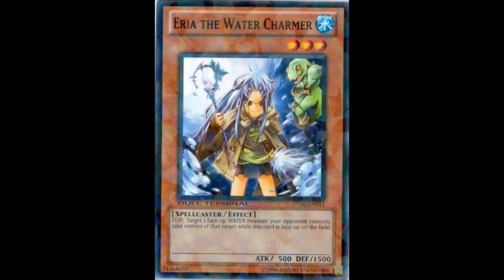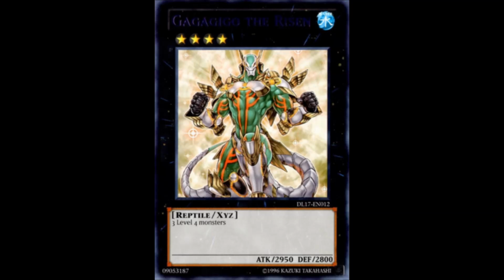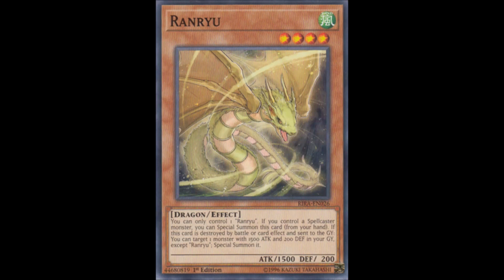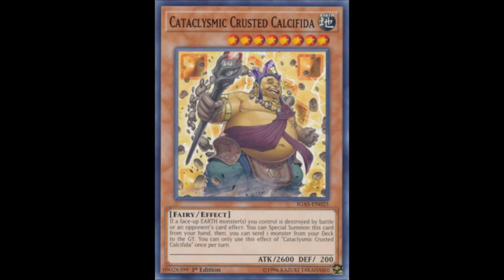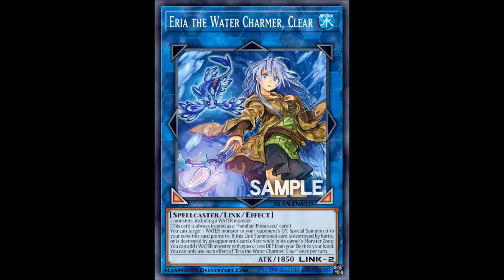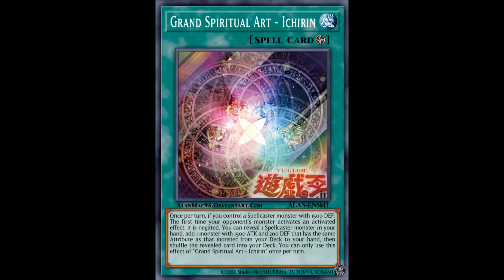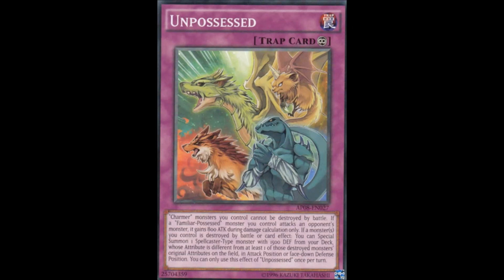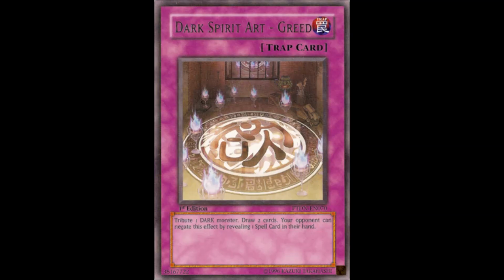Archetype analysis Charmer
This archetype is oozing with charm!